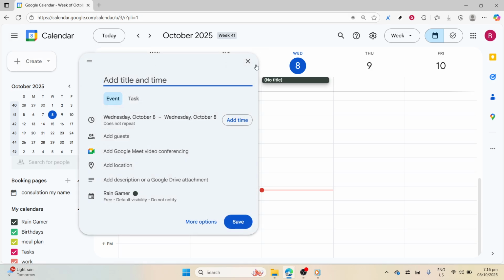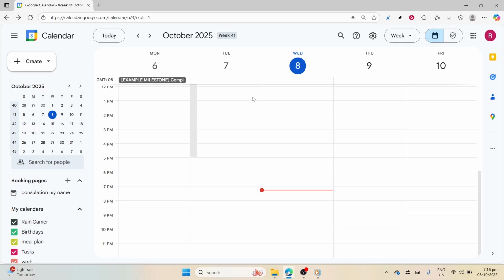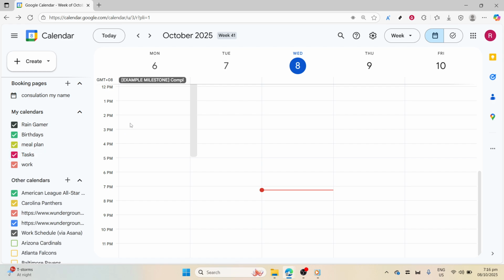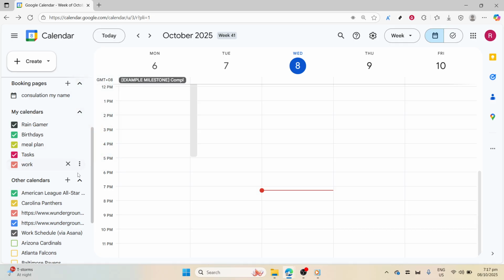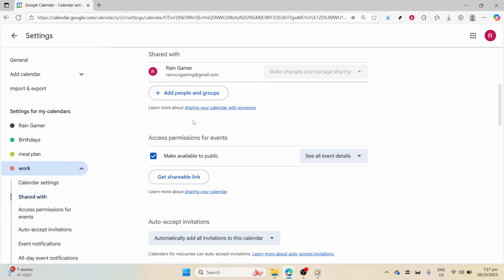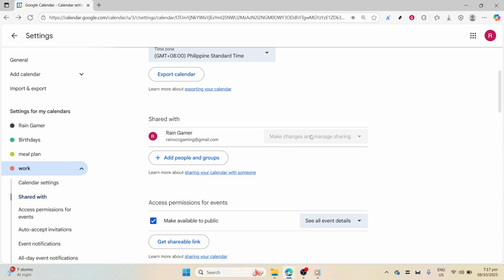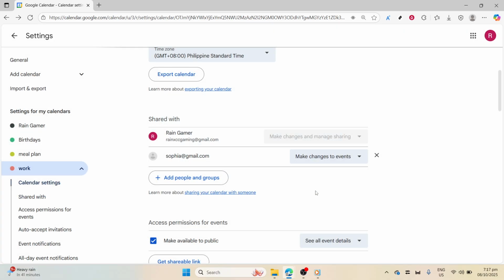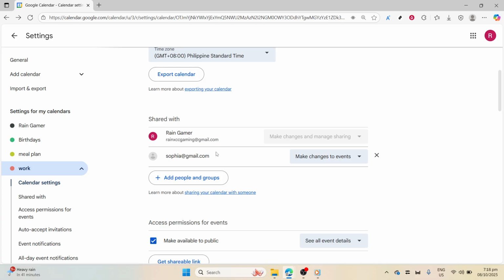How To Share Google Calendar On iPhone (Step-by-Step)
Learn how to share your Google Calendar on iPhone 📅📲 This quick 2025 tutorial shows you how to invite others, manage permissions, and sync calendars easily using your iOS settings!